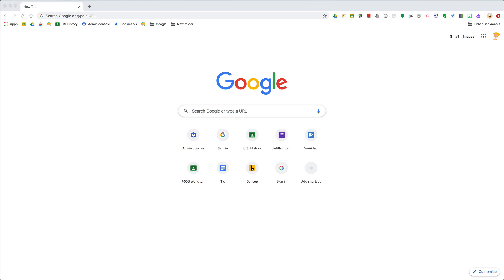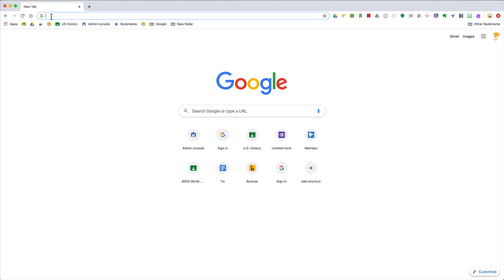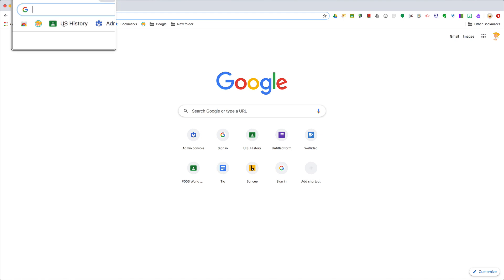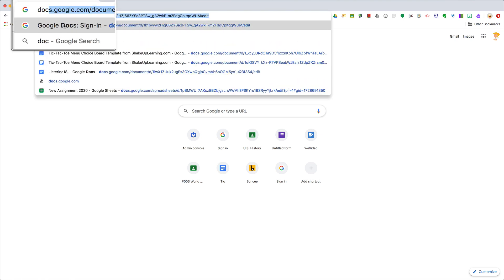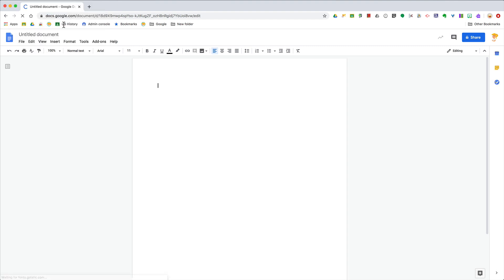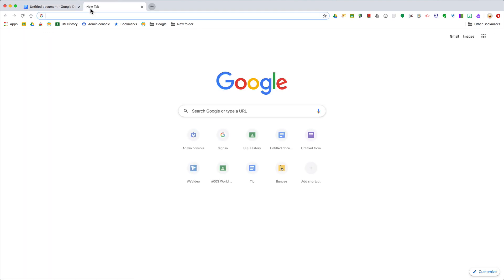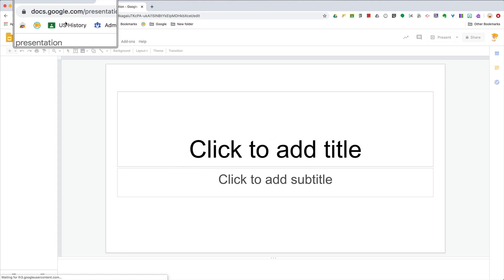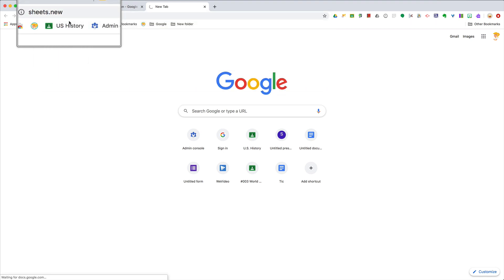Google Tip: Quickly create a new Doc, Sheet, or Slide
Who doesn’t love finding a good shortcut? Google created a handful of shortcuts: docs.new, sheets.new, and slides.new.

You can easily pull up a new document, spreadsheet or presentation by typing those shortcuts into your address bar (aka Omnibox).